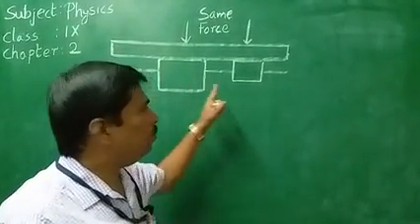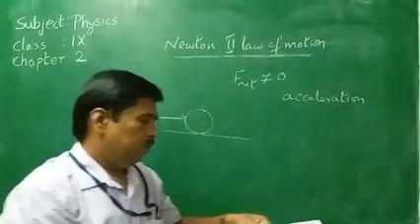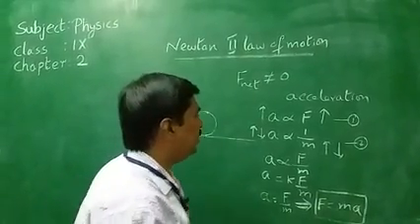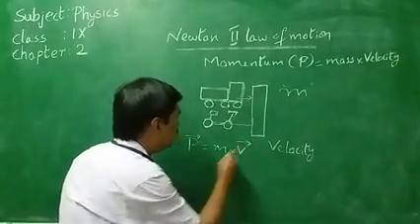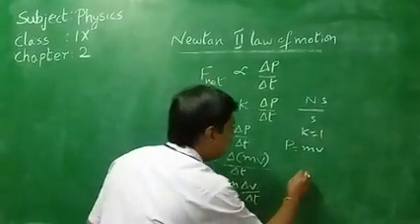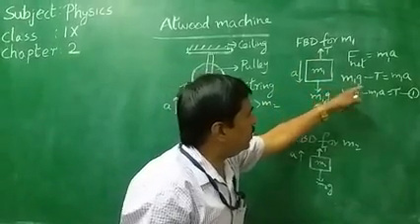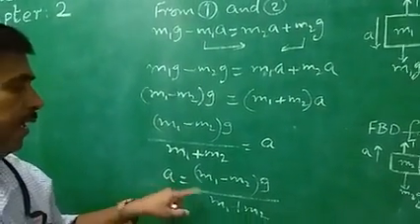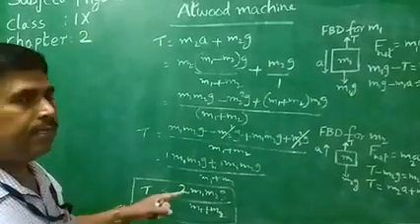GRADE 9 PHYSICS LESSON 2(LAWS OF MOTION) Part 2